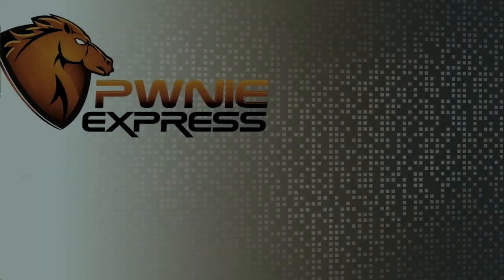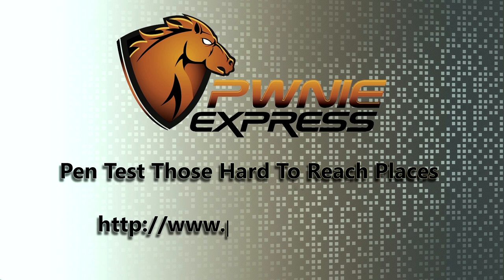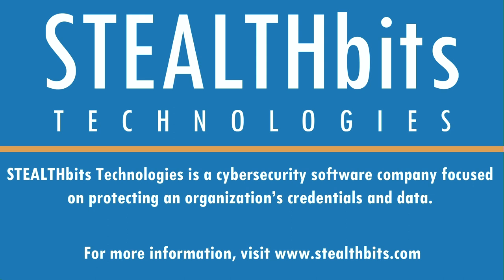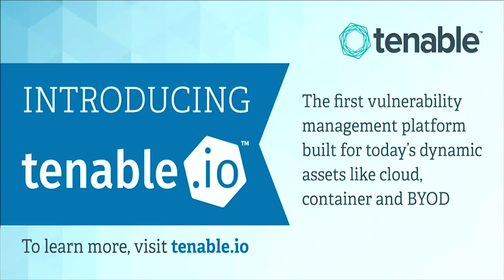Docker Security In The Enterprise - Enterprise Security Weekly #51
Love it or hate it, Docker (and containers) are here to stay. Embrace change in this segment where Paul and Apollo discuss using Docker in the enterprise. We cover security considerations, deployment scenarios and much more!